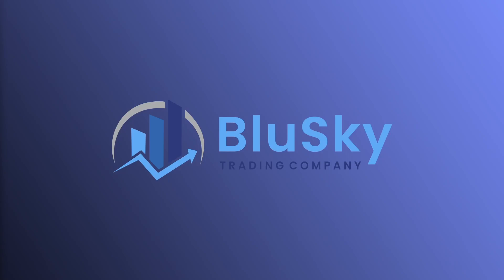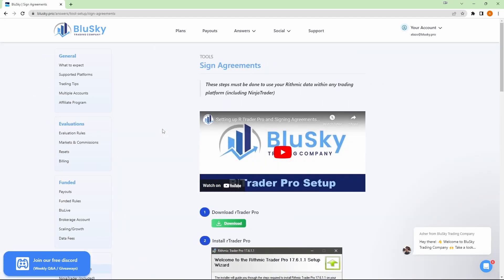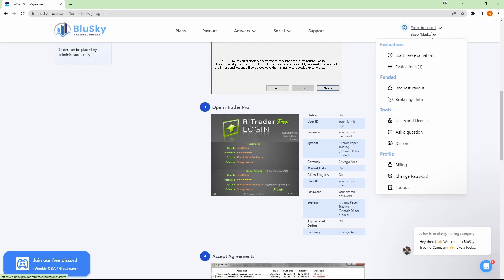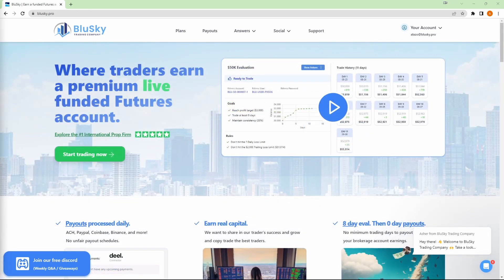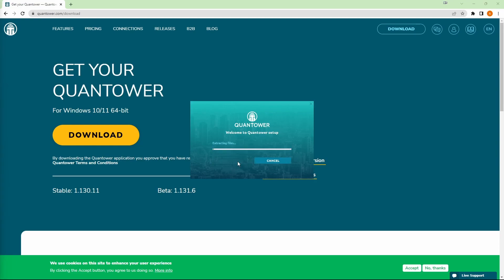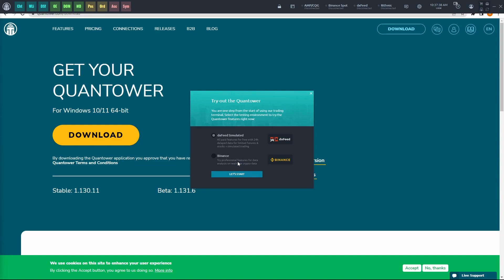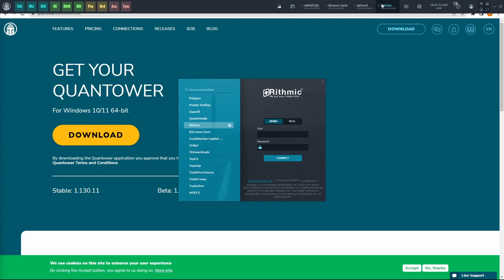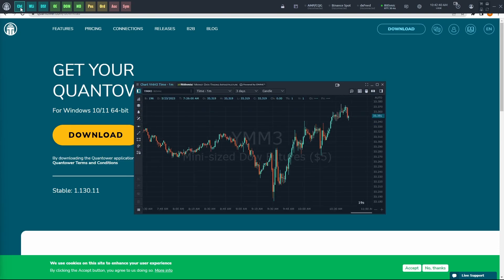Setting up Quantower with Rithmic | BluSky.pro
Learn how to setup Quantower with Rithmic, so you can start trading your Blusky.pro evaluation.

Risk
Futures trading contains substantial risk and is not for every investor. An investor could potentially lose all or more than the initial investment. Risk capital is money that can be lost without jeopardizing ones’ financial security or lifestyle. Only risk capital should be used for trading and only those with sufficient risk capital should consider trading. Past performance is not necessarily indicative of future results.

Hypothetical Performance
Hypothetical performance results have many inherent limitations, some of which are last updated June,6, 2022 described below. No representation is being made that any account will or is likely to achieve profits or losses like those stated herein; in fact, there are frequently sharp differences between hypothetical performance results and the actual results subsequently achieved by any trading program. One of the limitations of hypothetical performance results is that they are generally prepared with the benefit of hindsight. In addition, hypothetical trading does not involve financial risk, and no hypothetical trading record can completely account for the impact of financial risk of actual trading. for example, the ability to withstand losses or to adhere to a particular trading program despite trading losses are material points which can also adversely affect actual trading results. There are numerous other factors related to the markets in general or to the implementation of any specific trading program which cannot be fully accounted for in the preparation of hypothetical performance results and all which can adversely affect trading results. Risk

Hypothetical Performance
Hypothetical performance results have many inherent limitations, some of which are last updated June,6, 2022 described below. No representation is being made that any account will or is likely to achieve profits or losses like those stated herein; in fact, there are frequently sharp differences between hypothetical performance results and the actual results subsequently achieved by any trading program. One of the limitations of hypothetical performance results is that they are generally prepared with the benefit of hindsight. In addition, hypothetical trading does not involve financial risk, and no hypothetical trading record can completely account for the impact of financial risk of actual trading. for example, the ability to withstand losses or to adhere to a particular trading program despite trading losses are material points which can also adversely affect actual trading results. There are numerous other factors related to the markets in general or to the implementation of any specific trading program which cannot be fully accounted for in the preparation of hypothetical performance results and all which can adversely affect trading results.